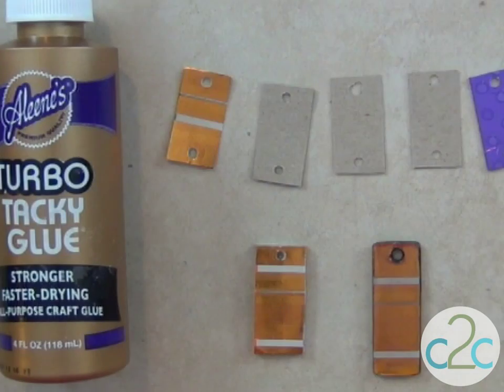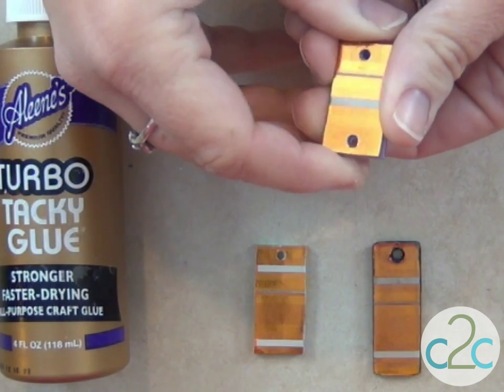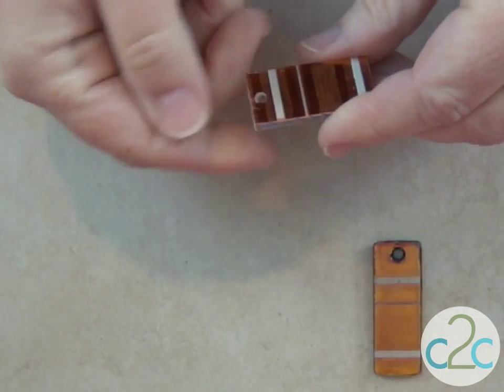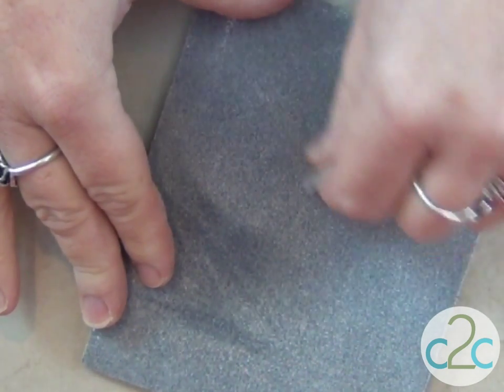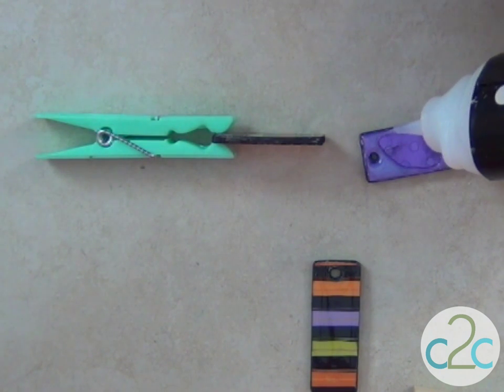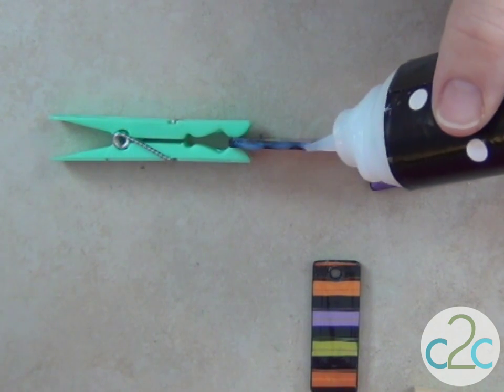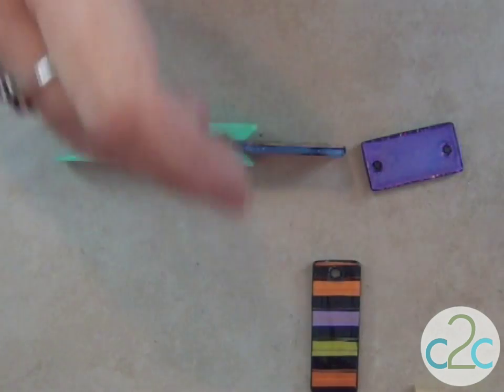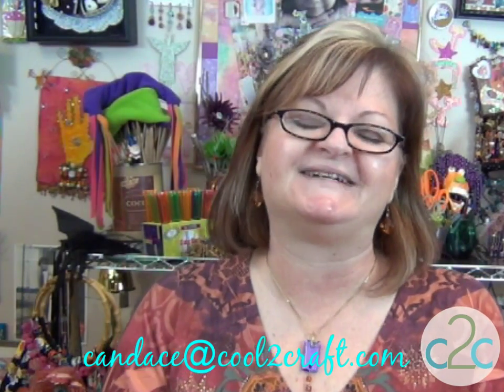How to Create a Pendant from a Tissue Box by Candace Jedrowicz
In this video, Candace Jedrowicz creates a layered pendant from tissue boxes. A super cool way to upcycle cardboard into pretty custom jewelry pieces.